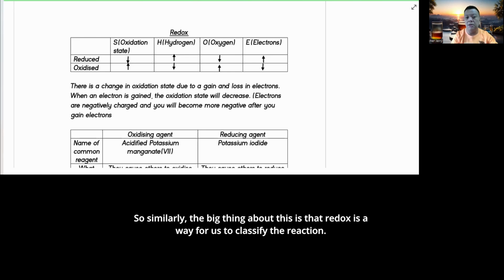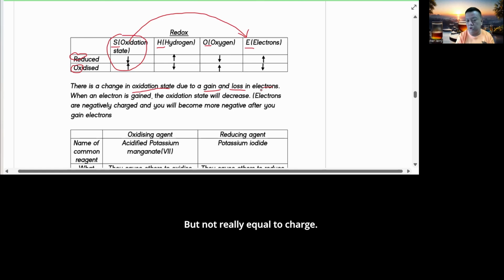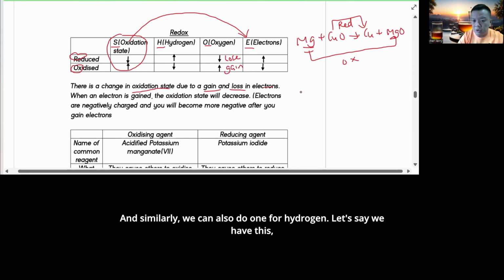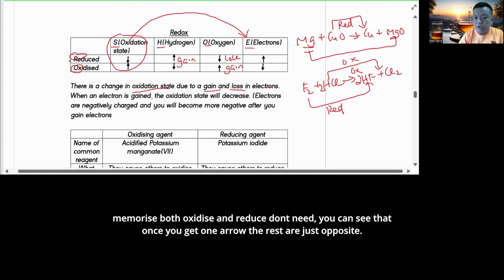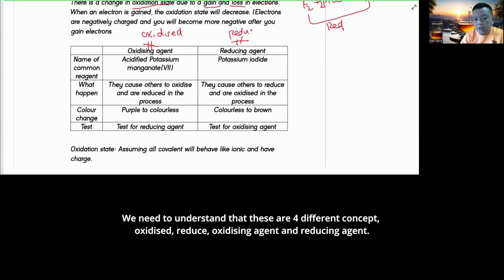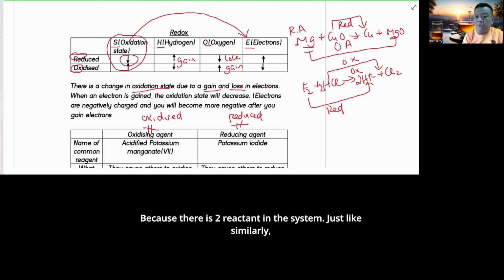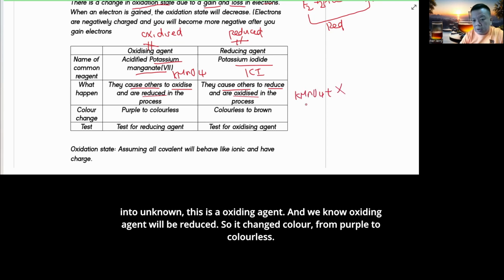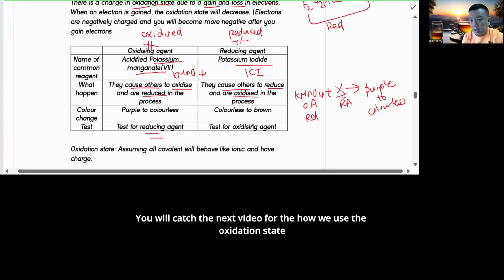Redox lesson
This video is about Science Chemistry Lesson on Redox.